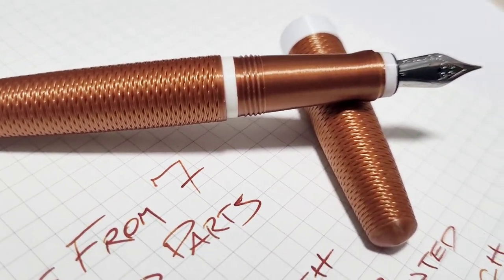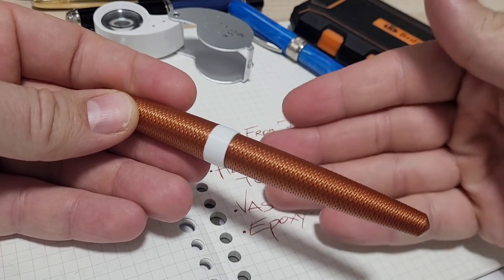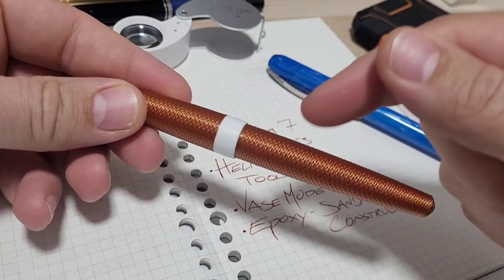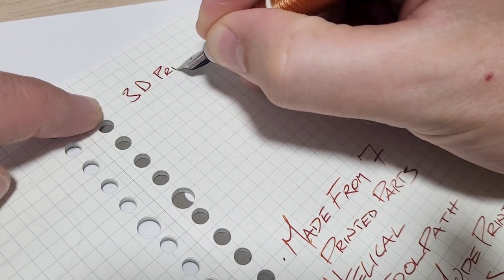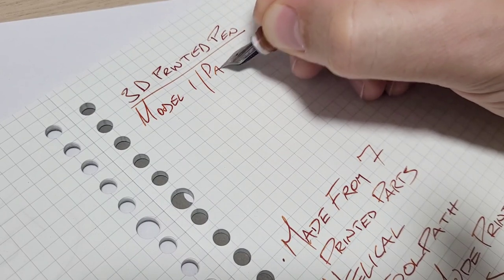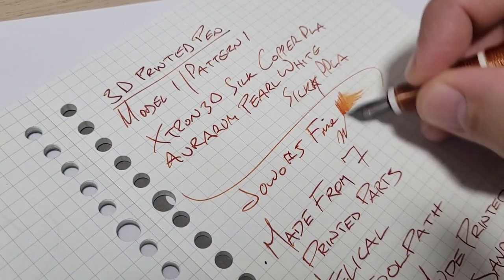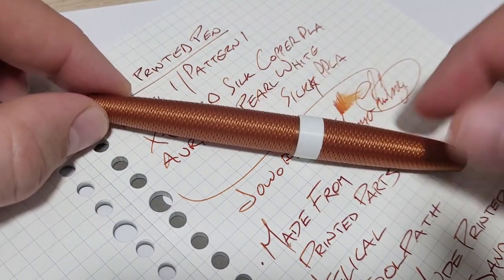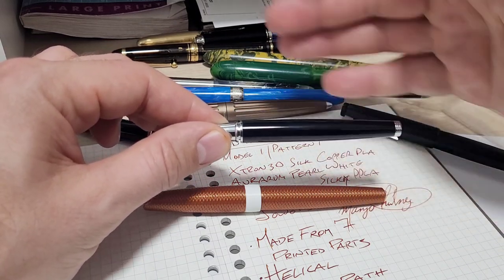Engineering Take On 3D Printed Pen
Thank you to Micheal Lew from Melbourne Australia for sending me his very own 3D printed fountain pen to review.

Im really fascinated by the construction & tiny details into making this pen. I had a lot of fun looking into the details & how this pen was made.

The pen was made using a helical tool path. The finish is how it came directly off the printer! No post printing finishing.

It's a great pocket pen & works well & is a great writer!